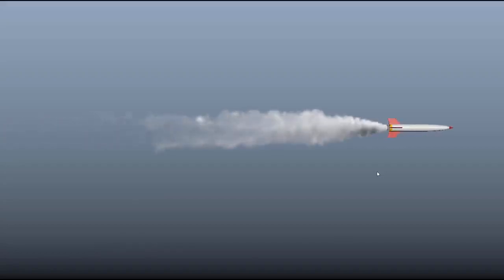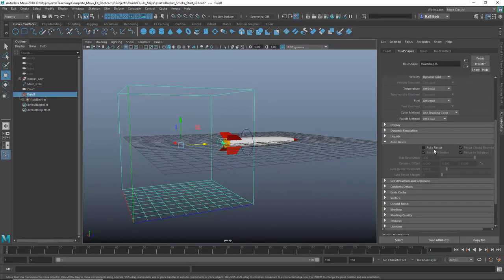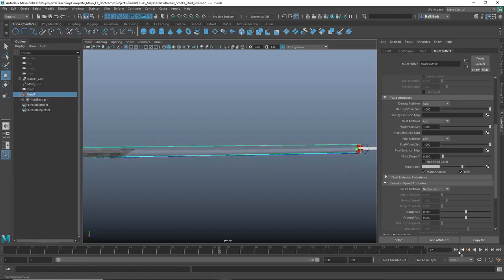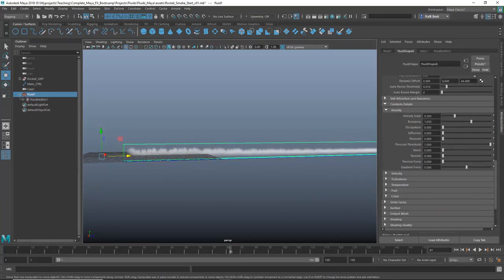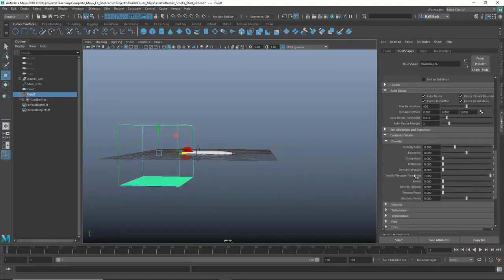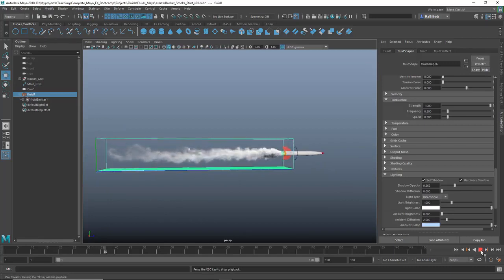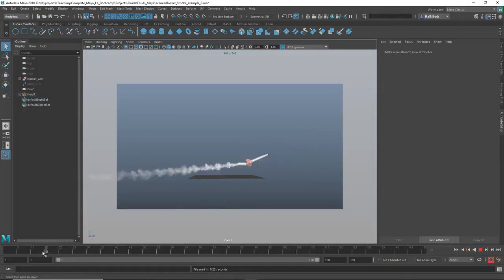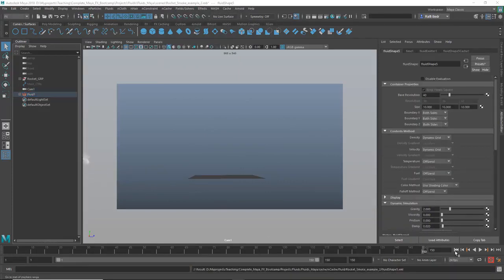Introduction to Fluids and Particles in Maya Raffi Bedross Skillshare 19